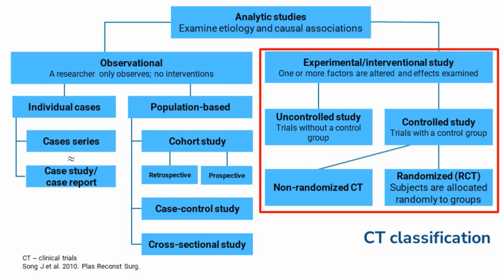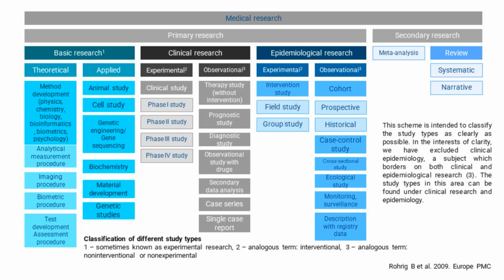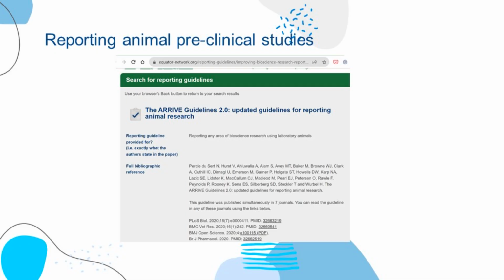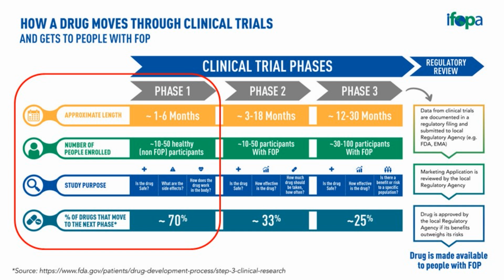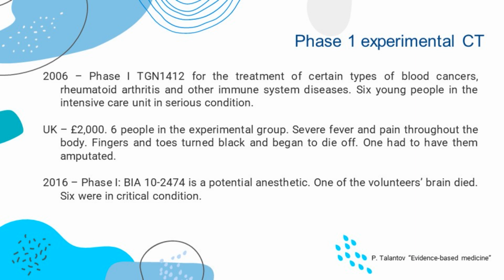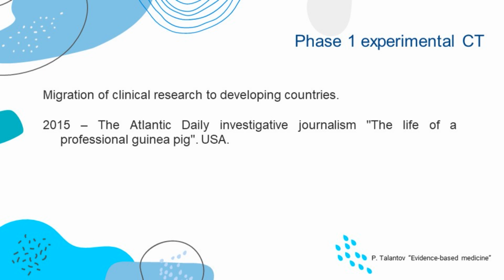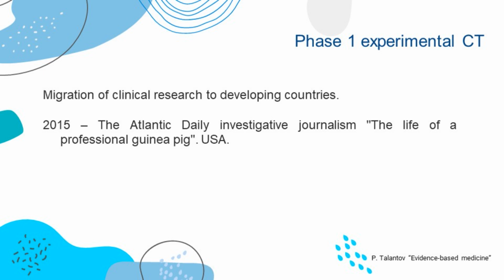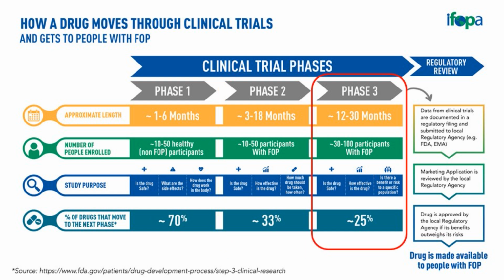Phases of experimental clinical trials